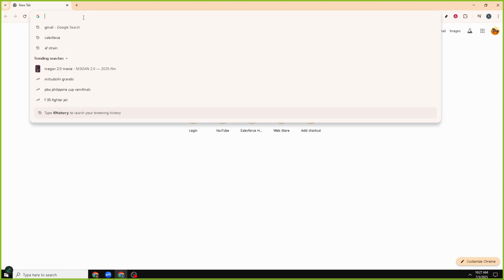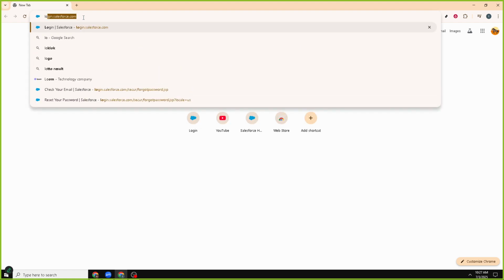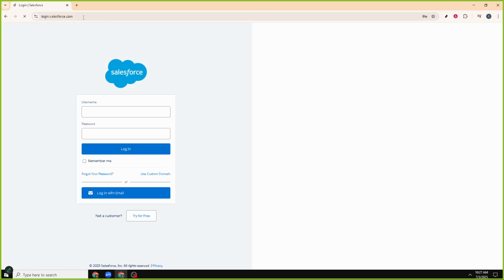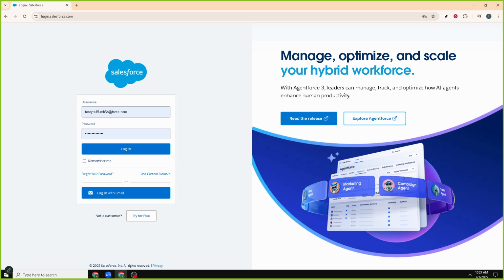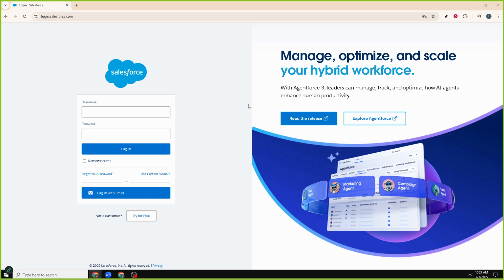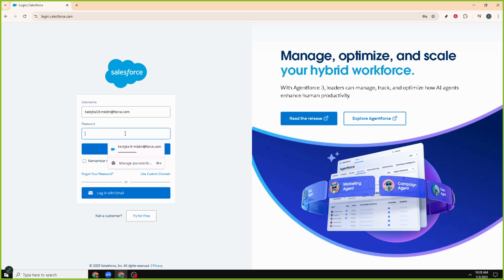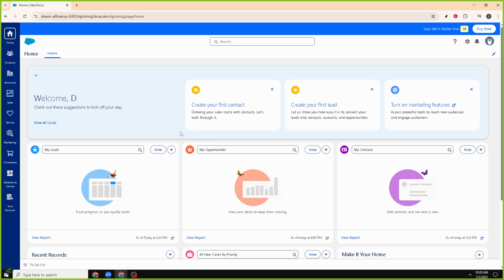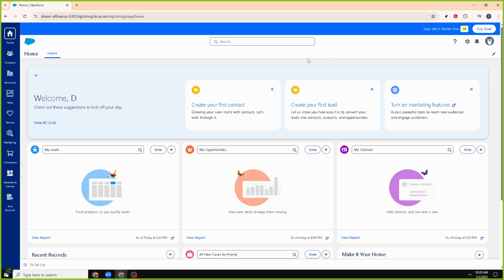How to Log In to Salesforce ( 2025 guide )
In todays video we will cover How to Log In to Salesforce how to log in to salesforce, how to log in salesforce workbench, how to login to salesforce, how to login to salesforce app, how to login salesforce account, how to integrate asana with salesforce 2025, how to integrate asana wtih salesforce 2025, how to send email in salesforce, how to reset salesforce authenticator app 2025, how to enable 2fa in salesforce, how to use salesforce in n8n, how to get started in salesforce, how to setup email to case in salesforce, how to deploy a home page on in salesforce